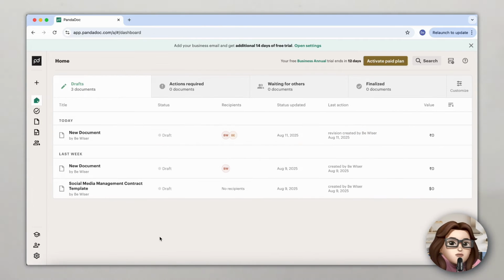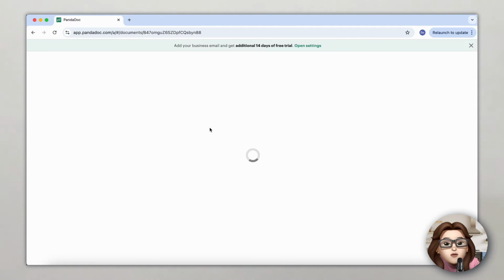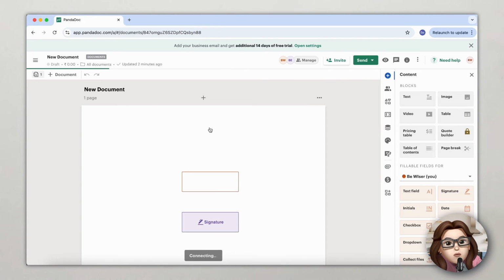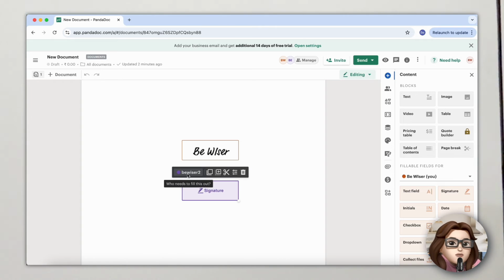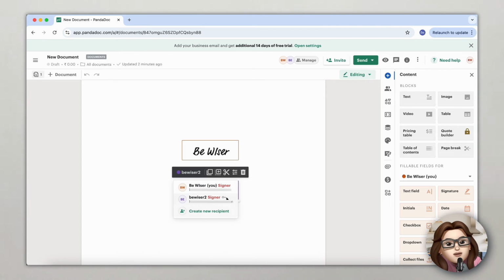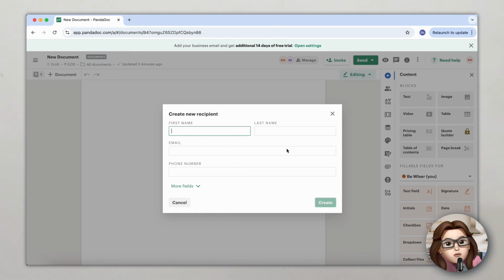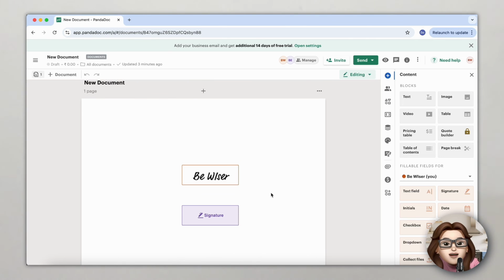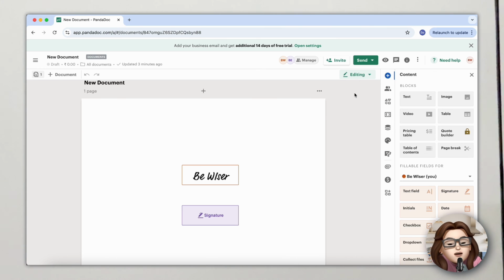How to Change Signer in PandaDoc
In this step-by-step guide, you’ll learn how to change the signer in PandaDoc so you can quickly update recipient information without starting your document from scratch. Whether the signer’s details have changed, someone new needs to sign, or you made a mistake when setting it up, PandaDoc makes it simple to replace or reassign a signer.

In this video, you’ll discover:

How to open your document in PandaDoc

How to access recipient settings

What happens to existing fields when you change a signer

Step-by-Step Guide:
1️⃣ Log in to PandaDoc – Go to PandaDoc.com and sign in with your credentials.
2️⃣ Open Your Document – From the dashboard, find and click on the document where you need to change the signer.
3️⃣ Access Recipient Settings – Click the Recipients tab (usually found at the top or right-hand panel).
4️⃣ Select the Signer to Replace – Locate the signer you want to change and click the Edit or Replace option.
6️⃣ Confirm Changes – Save your changes. PandaDoc will automatically transfer the assigned fields to the new signer.
7️⃣ Notify the New Signer – PandaDoc sends them an email invitation to review and sign the document.

Important Notes:

Fields Stay Assigned – When you change a signer, their assigned fields will remain in place but are reassigned to the new person.

Previous Access is Revoked – The old signer will no longer have access to the document.

Double-Check Email Accuracy – A small typo can prevent your new signer from receiving the document.

Why You Might Need to Change a Signer in PandaDoc:

The original signer is unavailable or left the company

You entered the wrong email or name

The signing authority has been reassigned

The wrong person was assigned to sign the document

By the end of this tutorial, you’ll be able to quickly and confidently change a signer in PandaDoc without disrupting your workflow or creating a new document from scratch.

This video shows you How to Change Signer in PandaDoc Easily! Watch this Video till the end to learn How to Change Signer in PandaDoc.

Were you able to figure out How to Change Signer in PandaDoc on the Phone? Share this with your friends who want How to Change Signer in PandaDoc.

Problem Solved in this Video-:

What Do you Think of How to Change Signer in PandaDoc on Mobile?